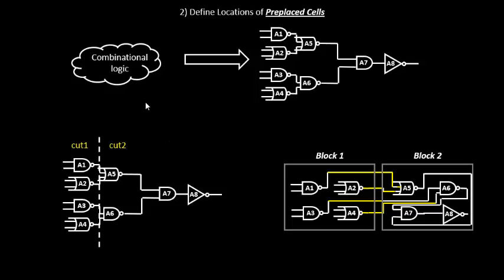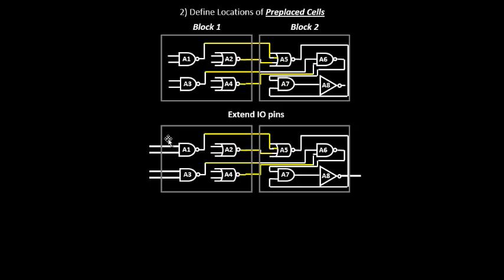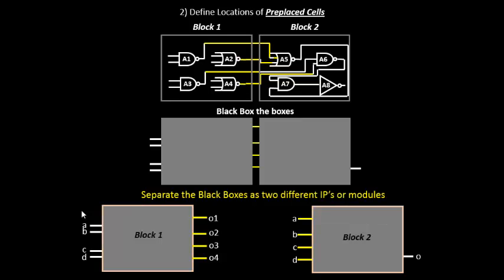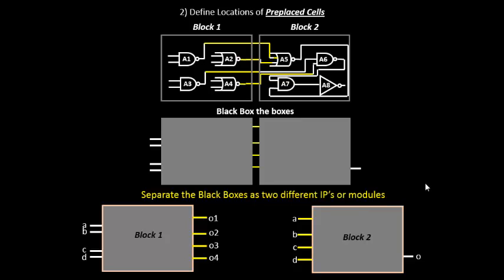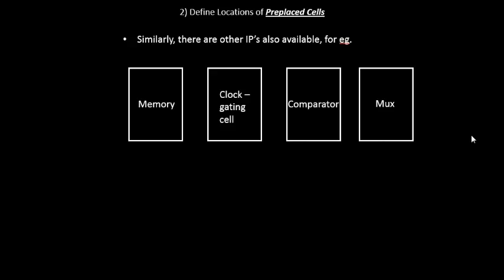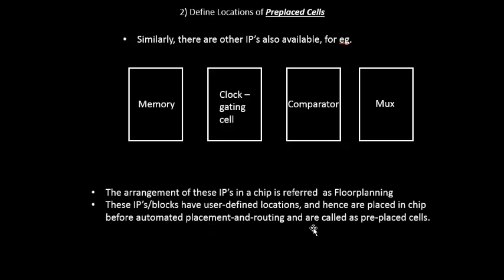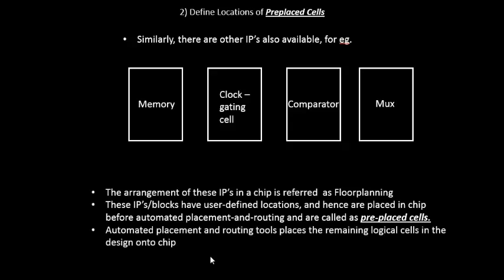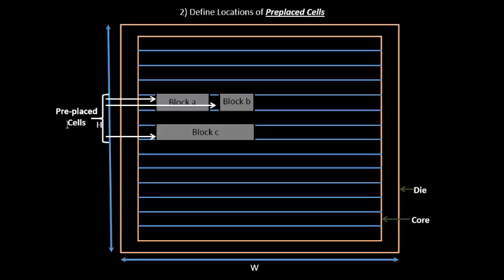What are Pre-Placed Cells?? Learn @ Udemy- VLSI Academy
During placement and routing, most of the placement tools, place/move logic cells based on floorplan specifications. Some of the important or critical cell's locations has to be pre-defined before actual placement and routing stages. The critical cells are mostly the cells related to clocks, viz. clock buffers, clock mux, etc. and also few other cells such as RAM's, ROM,s etc. Since, these cells are placed in to core before placement and routing stage, they are called 'preplaced cells'